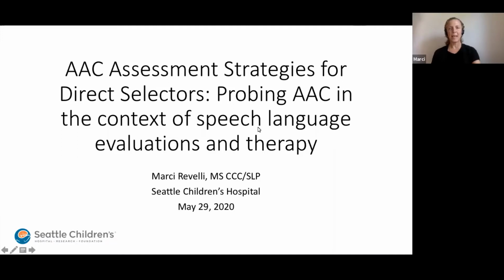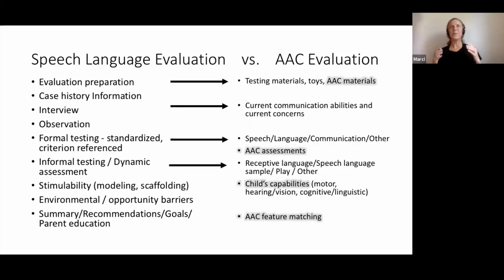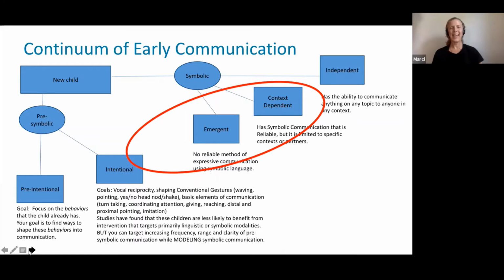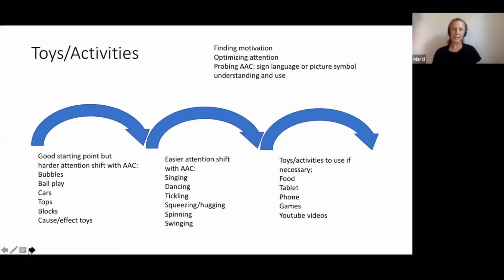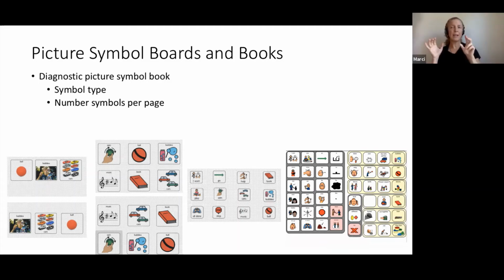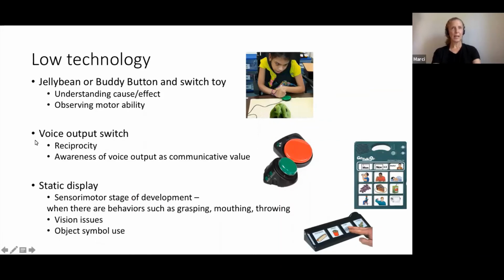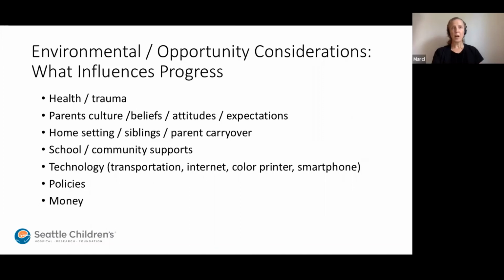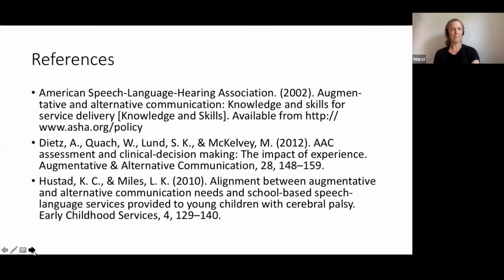AAC Assessment Strategies: Probing AAC in the Context of Speech Language Evaluations and Therapy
This presentation is designed for speech language pathologists (SLPs) and other professionals to ask the question “when should I consider augmentative and alternative communication (AAC) for this child?”

This applies to children with communication delays or disorders who may not be able to communicate effectively using speech or may not be making significant progress despite consistent participation in speech therapy.

Seattle Children’s Hospital speech-language pathologist Marci Revelli offers a way to integrate some AAC dynamic assessment strategies into evaluation or therapy sessions including the use of both low technology and high technology tools. This video is specific to children who can use their hands.